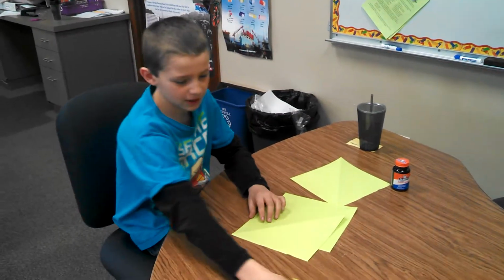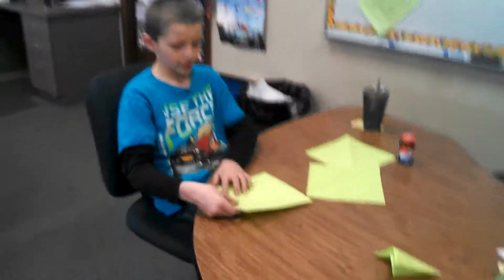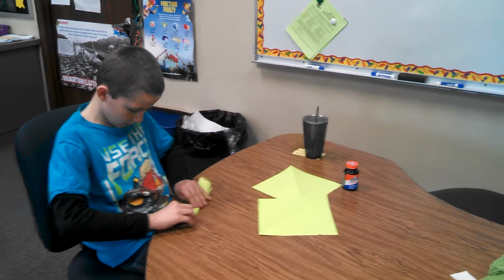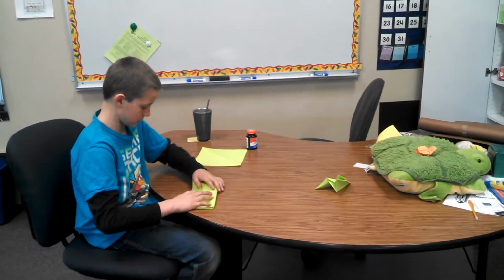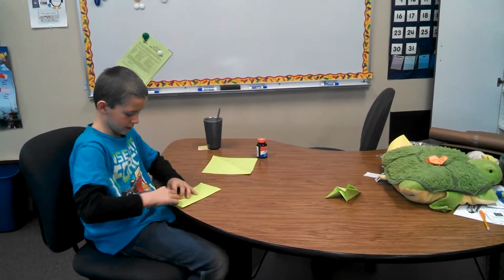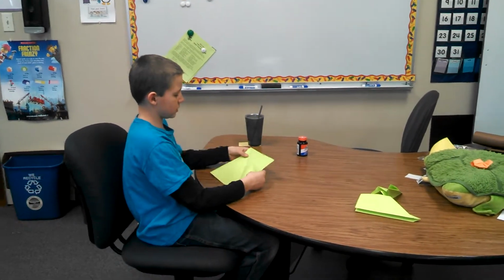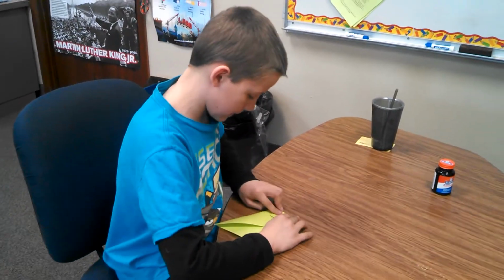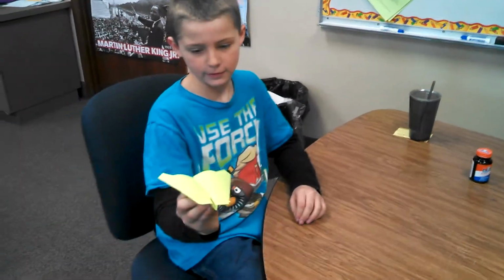How to make paper airplanes